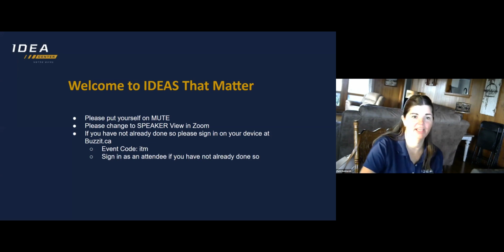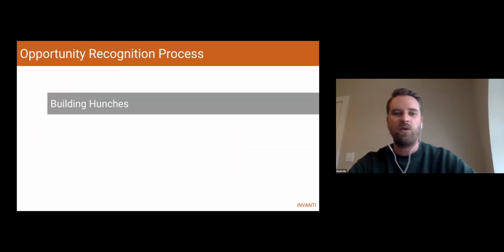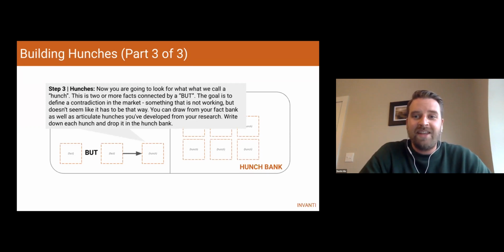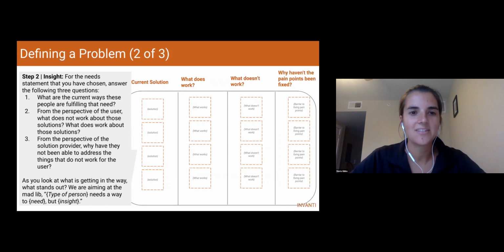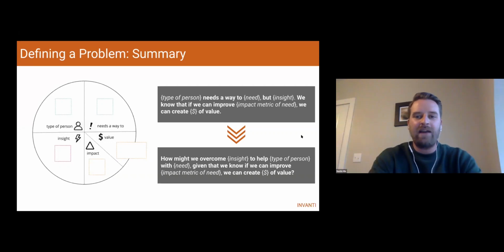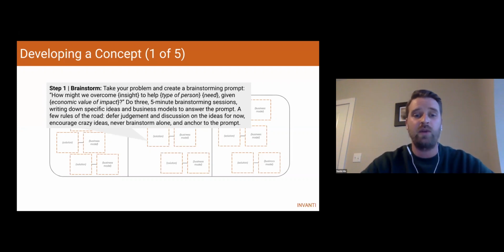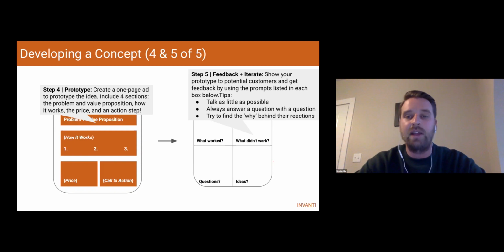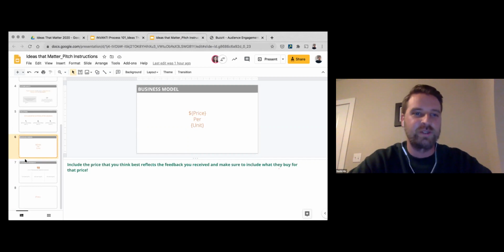Virtual Ideas that Matter Workshop IDEA Center 2020